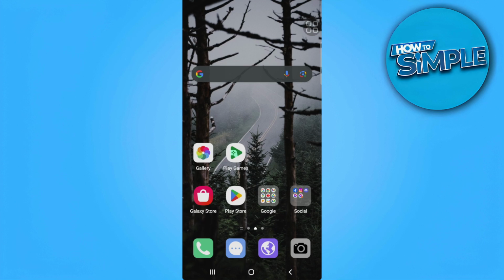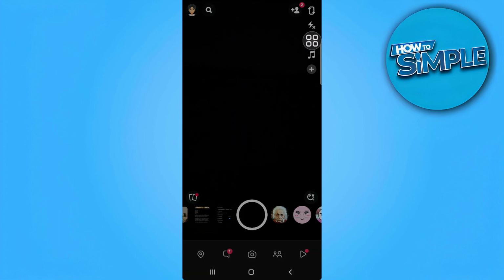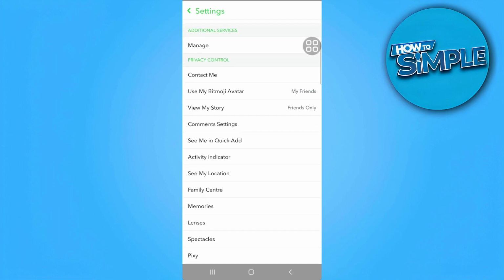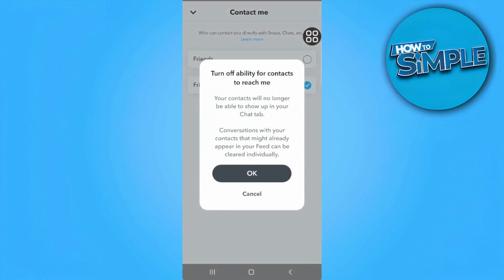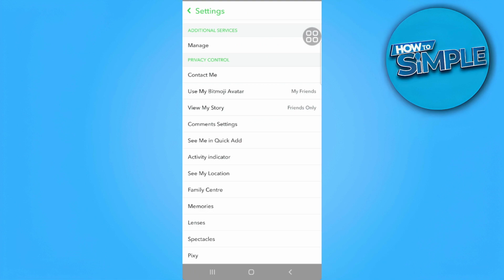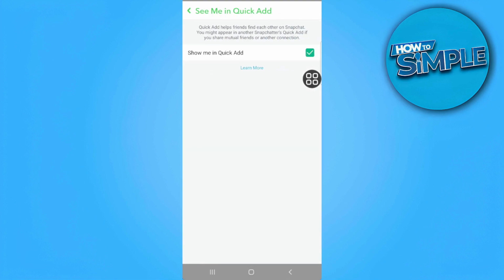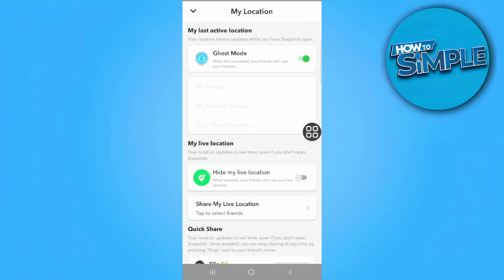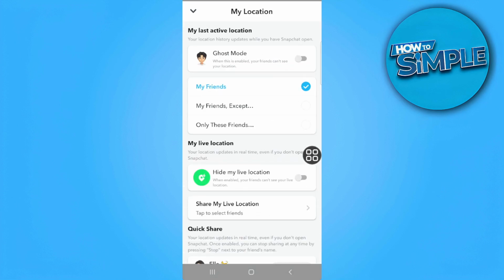How to Make Your Snapchat Account Private 2026